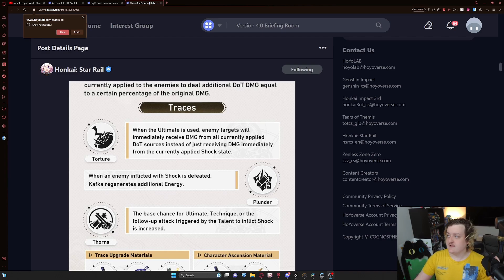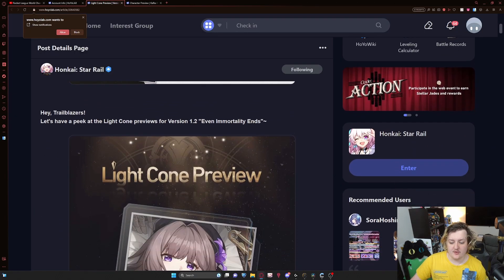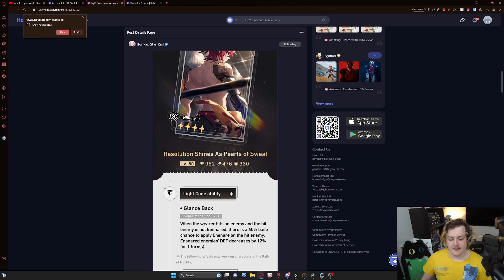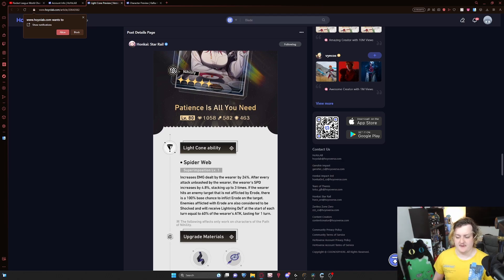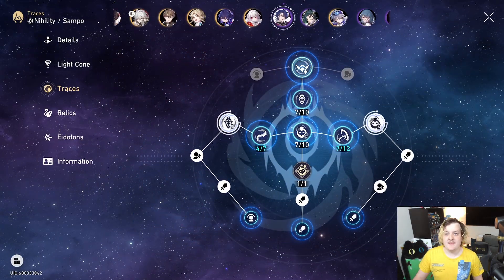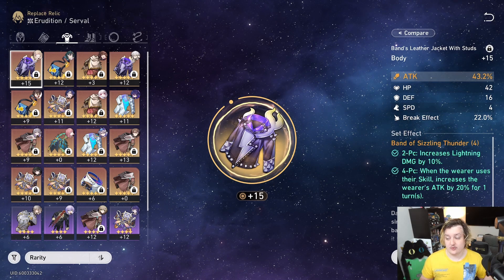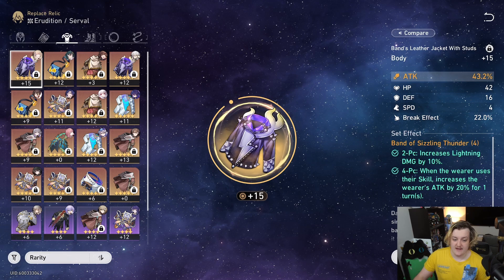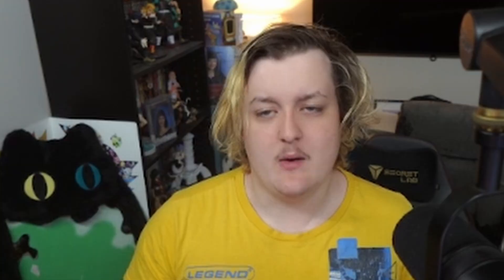Huge Mistakes Players Are making with Kafka | Honkai: Star Rail